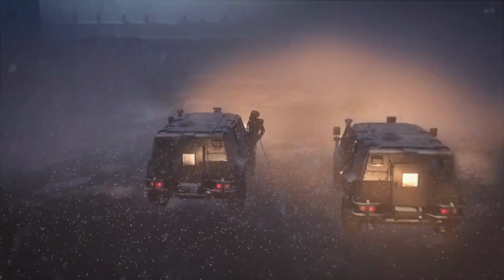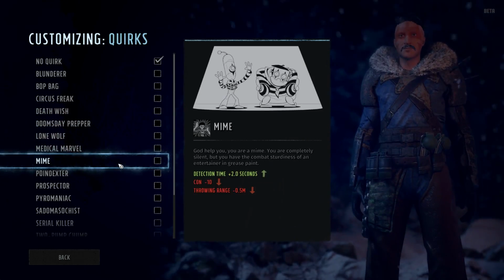Wastelands 3 Preview: Surviving the Frozen Apocalypse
inXile Entertainment's return to the isometric post-apocalypse is as dark, violent, and deadly as ever, but this time it's so very cold.